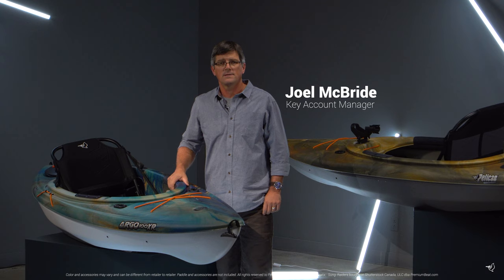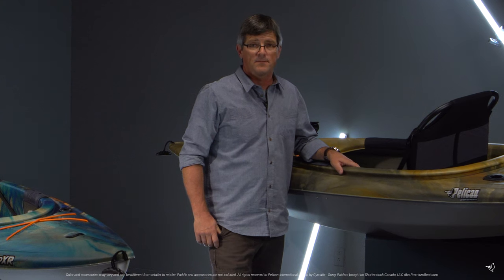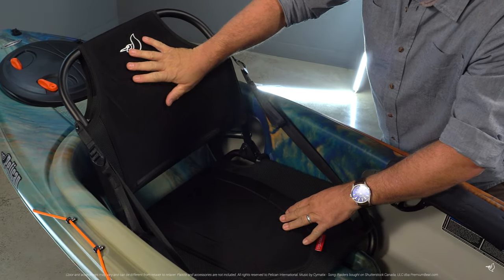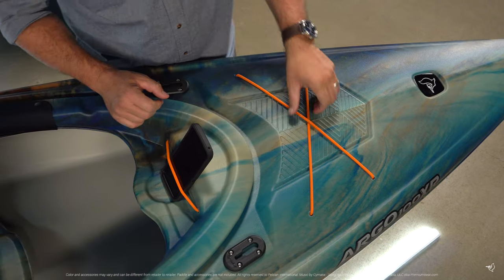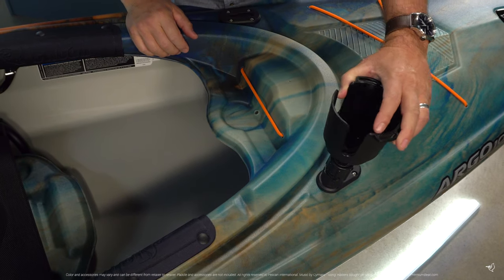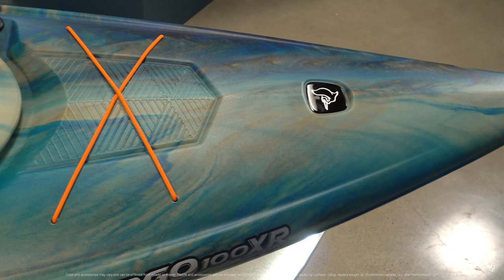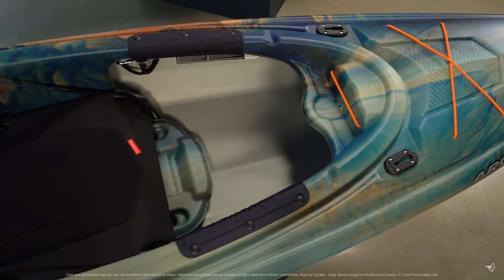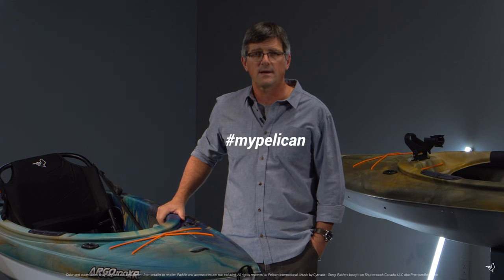PELICAN | Walkthrough: Argo 100XR Recreational Kayak and Argo 100XR Angler Fishing Kayak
Discover the Pelican Argo 100XR and Argo 100XR Angler in this walkthrough video! Tailored for paddlers seeking the very best in convenience, quality, and comfort, these versatile 10-foot kayaks excel in both recreational paddling and fishing. Explore their exceptional stability, comfort features, and ample storage solutions. Whether you’re enjoying a leisurely day on the water or casting a line, these kayaks are designed for your adventures. Join us to learn about their standout features and find your perfect fit!

00:00 Kayak Overview: Pelican Argo 100XR and Argo 100XR Angler, 10-foot kayaks
00:30 Comfort Features: Adjustable footrests and cushioned knee pads
01:10 Storage Solutions: Forward deck rigging and quick-lock rear hatch
01:23 Convenience and Accessories: Bottle cage and accessory rigging tracks included
01:54 Features of the Angler fishing version
02:00 Durability and Safety: Lightweight construction with lifetime warranty for durability.